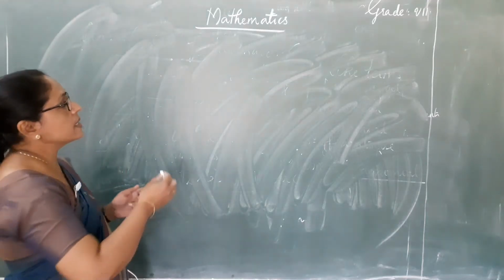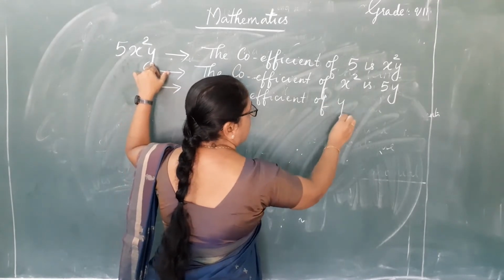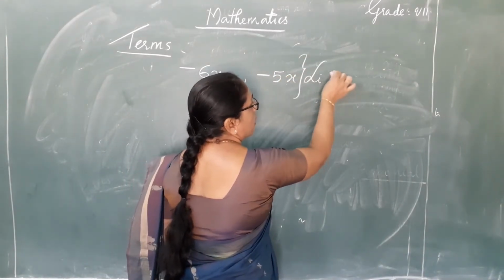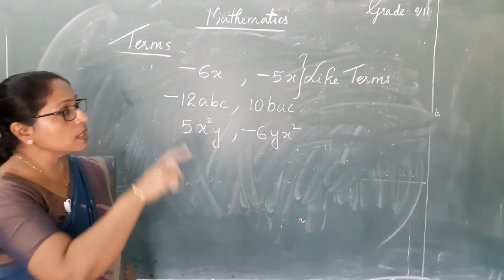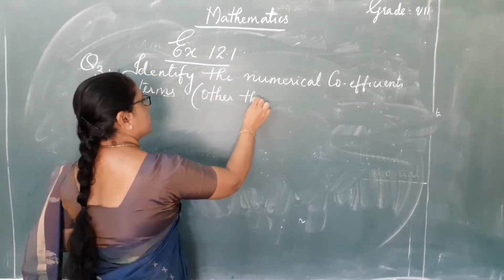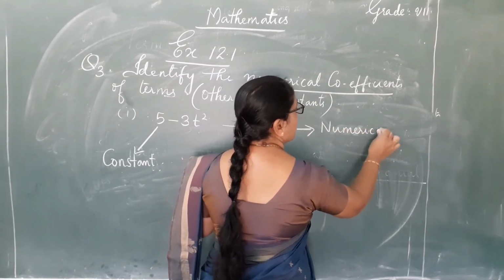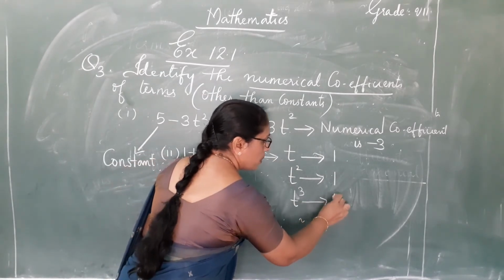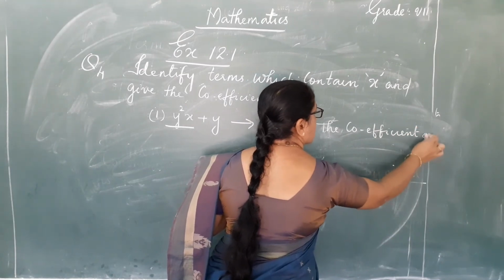Maths STD VII Video 2